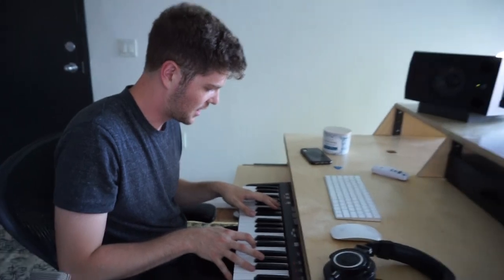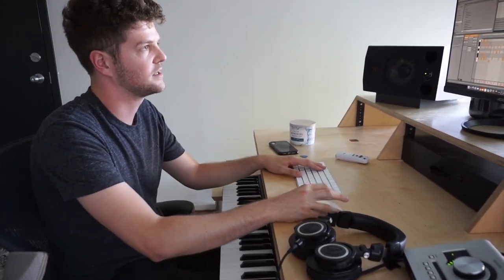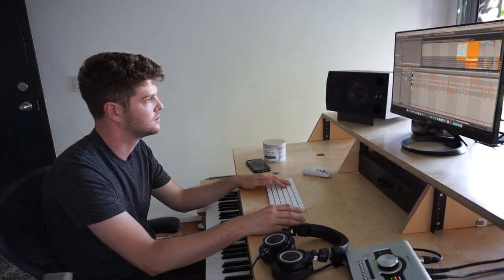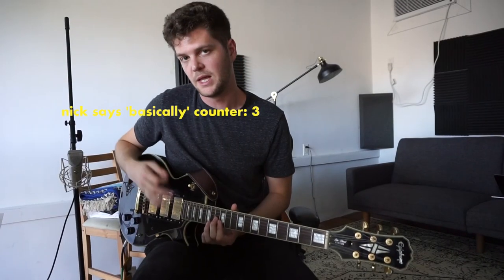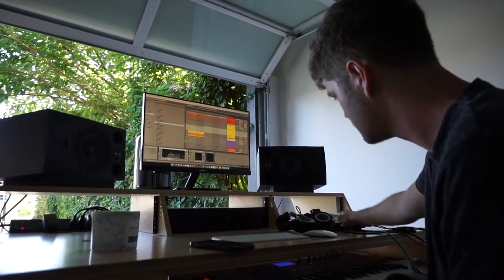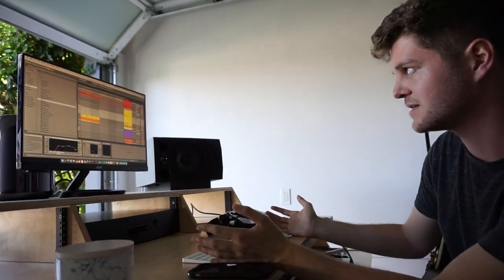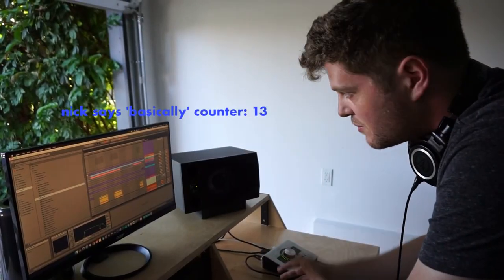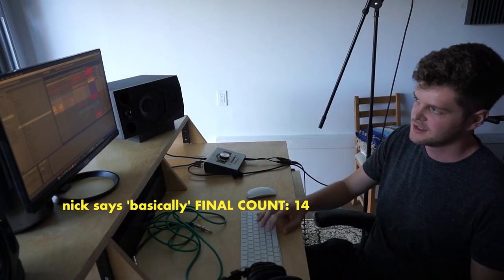how i made happiness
some of you (ok like one person) asked about the production process behind happiness so HERE please enjoy